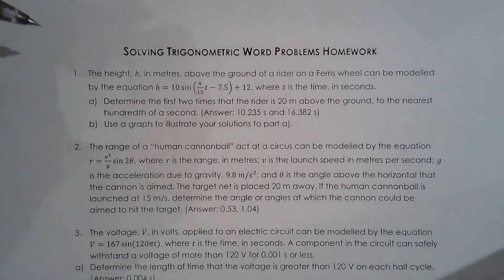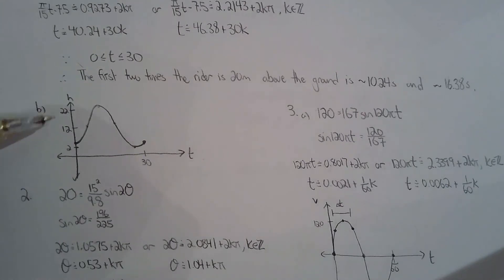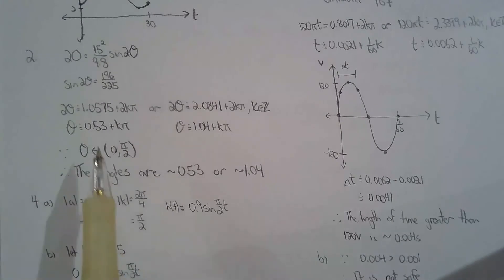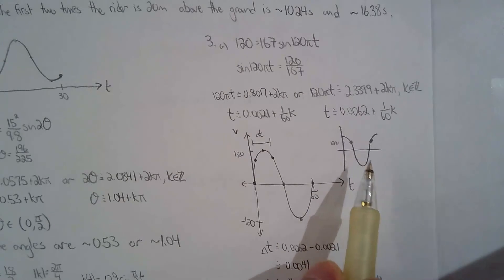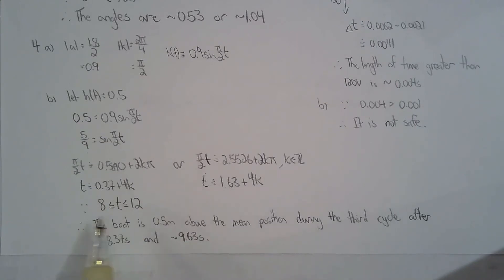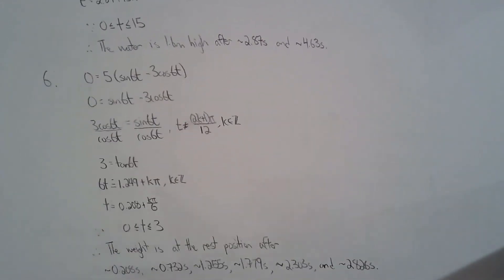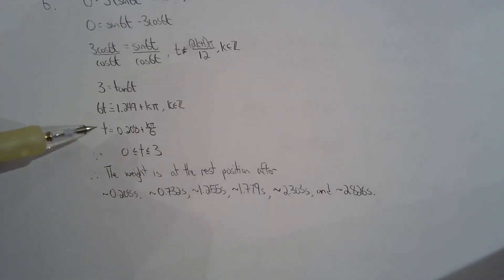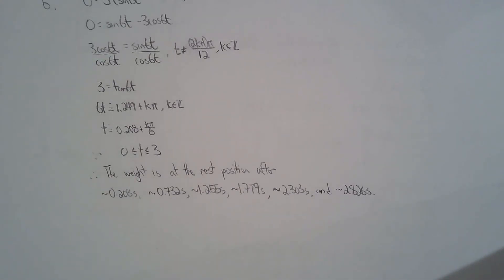MHF4U 5.5b Solving Trigonometric Word Problems Solutions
Here are the solutions for the Solving Trigonometric Word Problems Homework Sheet.